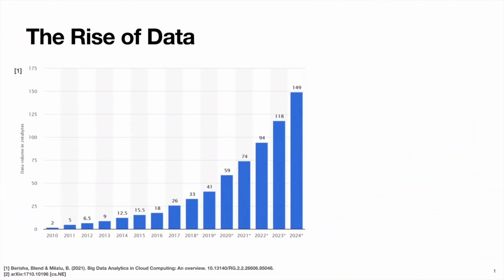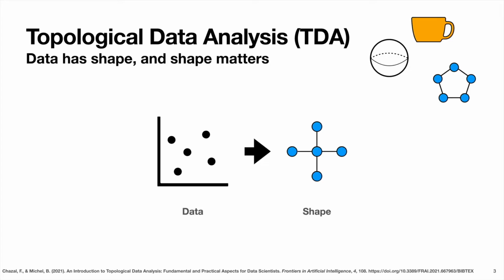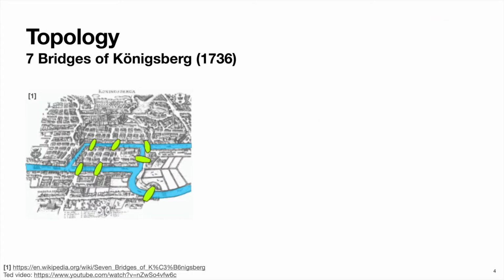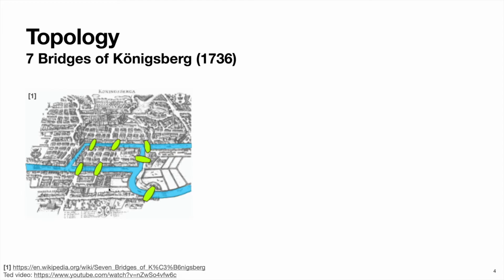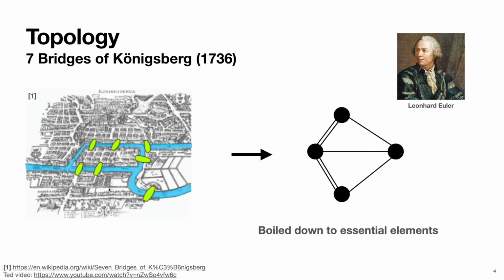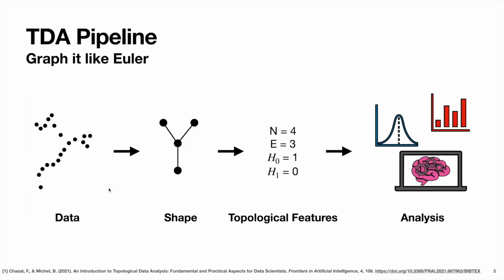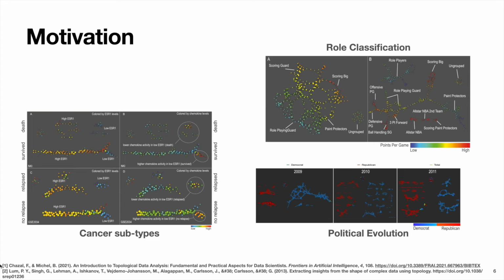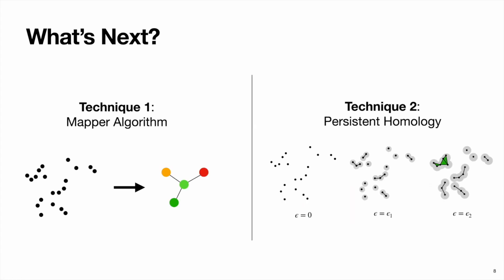Topological Data Analysis (TDA) | An introduction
This is the first video in a series of three on topological data analysis (TDA). TDA is an on-the-rise data science tool that looks the shape of data. In this first video, I give a broad introduction to TDA. Future videos will discuss two specific techniques under the umbrella of TDA: the Mapper algorithm and persistent homology.